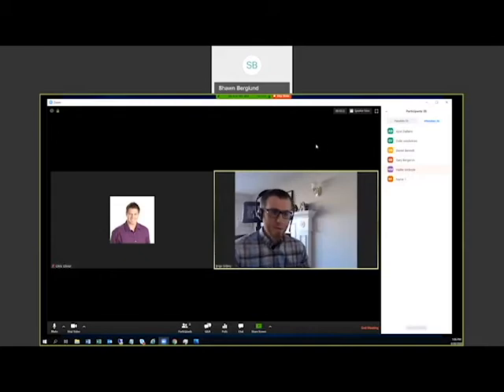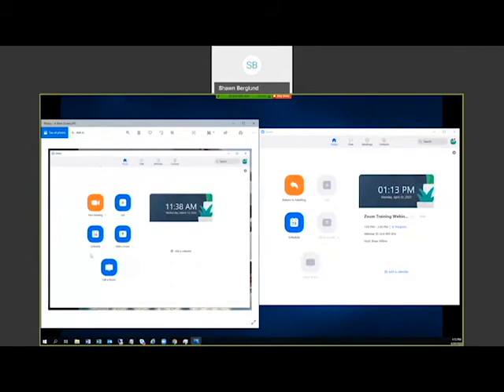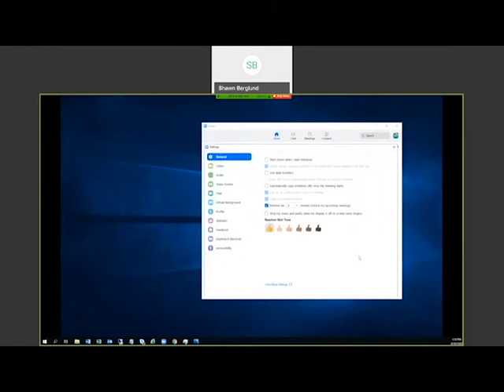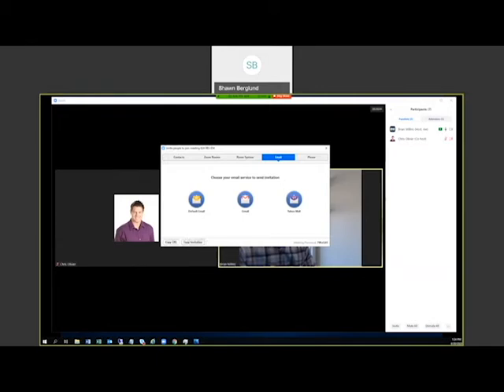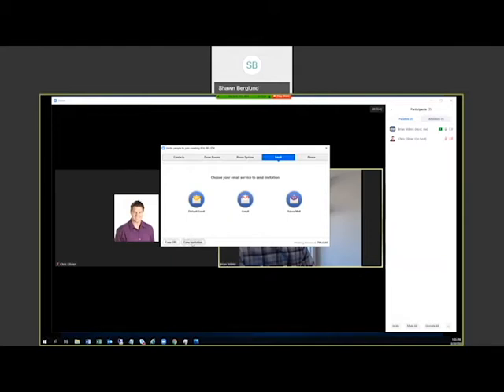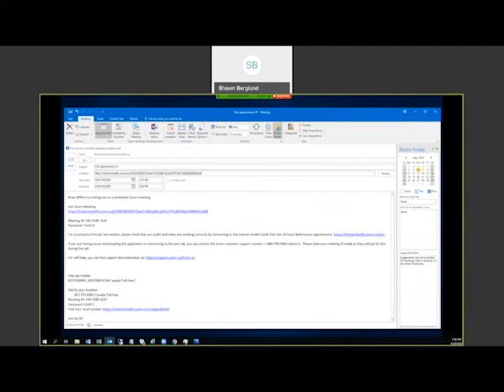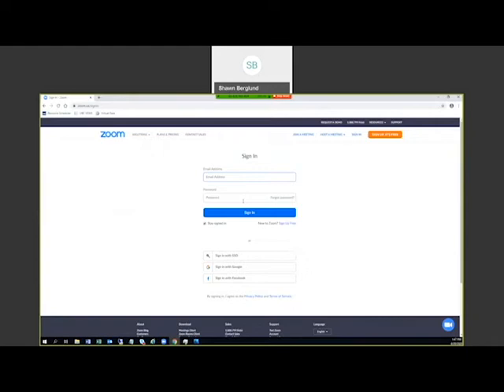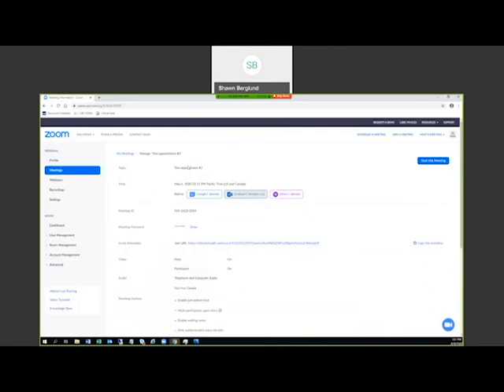Zoom training webinar